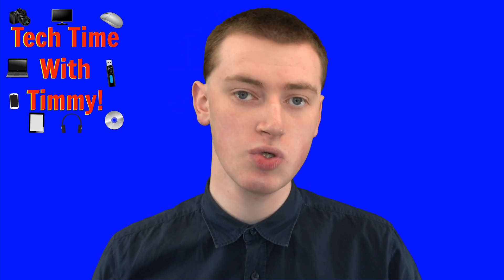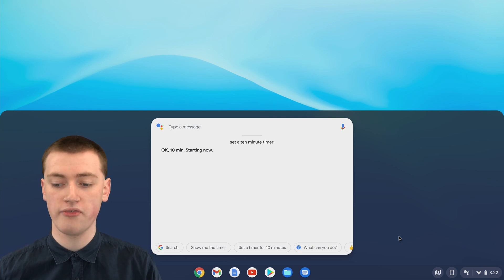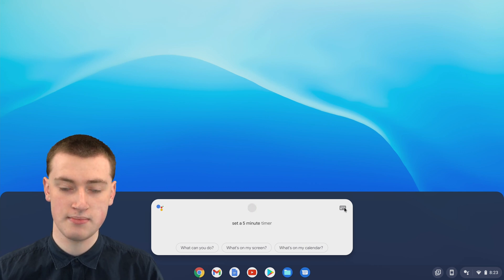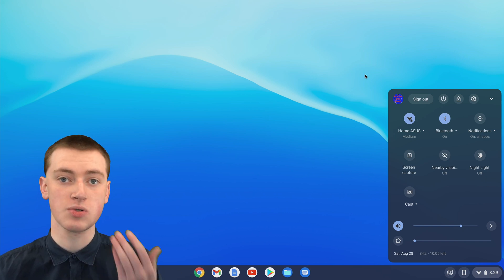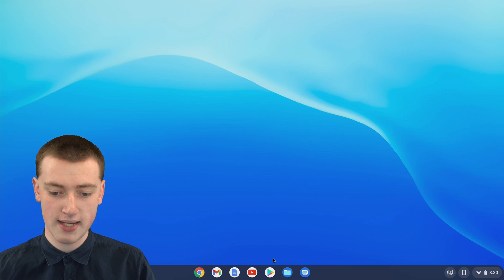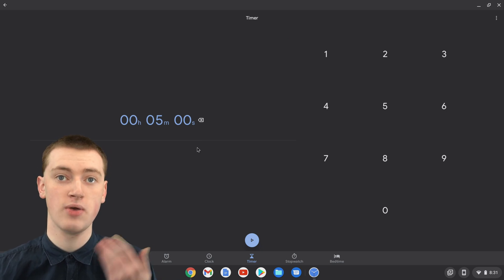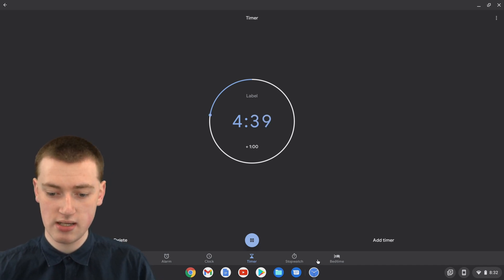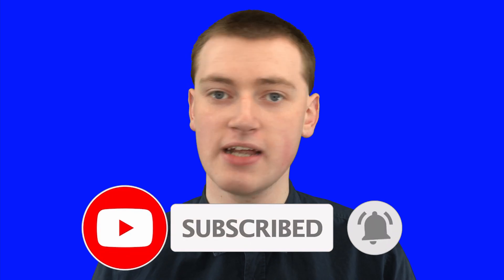How To Set A Timer On A Chromebook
In this video, Timmy shows you how to set a timer on a Chromebook using two different methods.

So if you have a Chromebook and you want to set a timer on it, this is the video for you!

Table of contents:
00:00:00 Intro
00:00:20 Setting A Timer With The Google Assistant
00:02:58 Setting A Timer With The Clock App